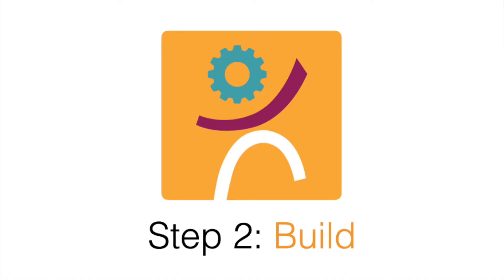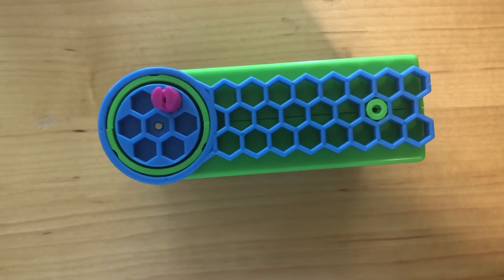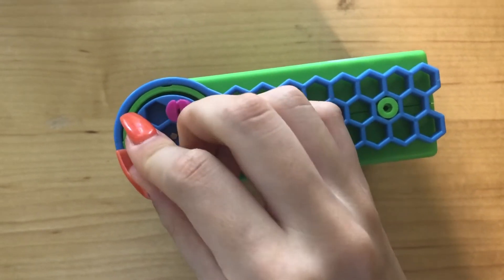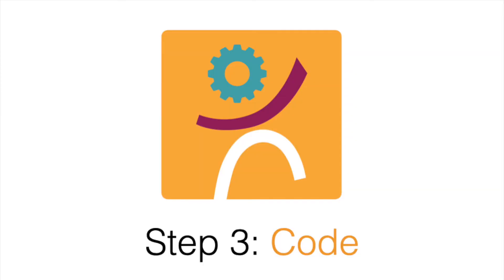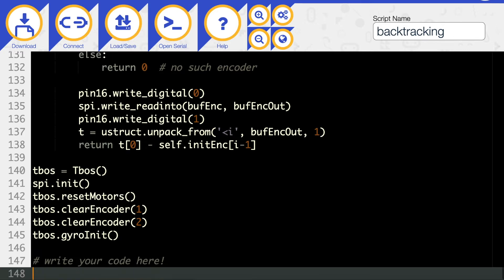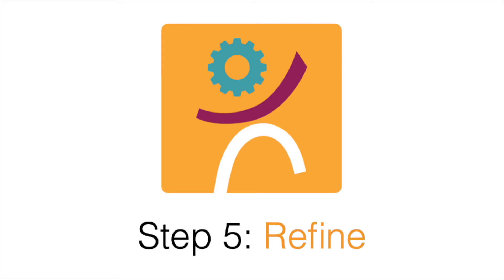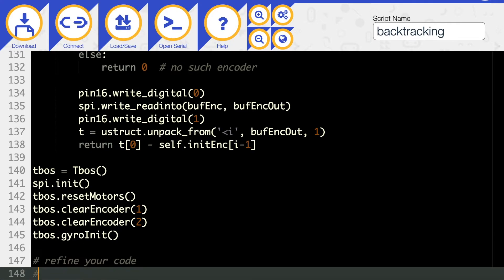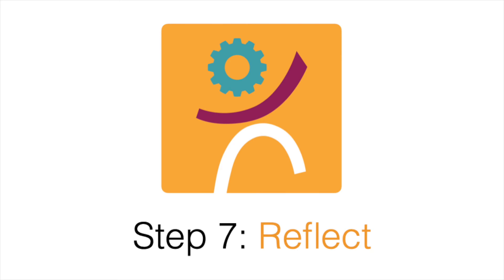Backtracking Python Activity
In this activity, students will use python to program a car that changes directions upon contact with an object. For more lessons and information, visit lessons.trashbots.co